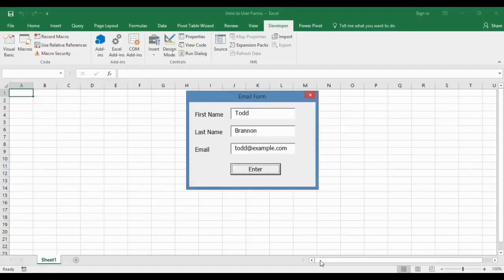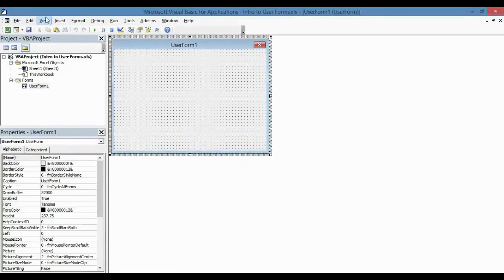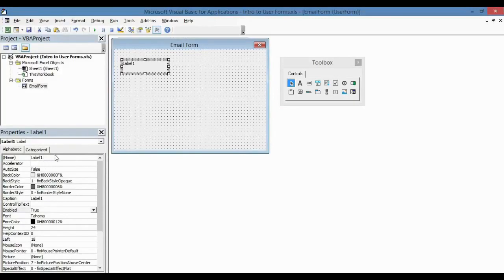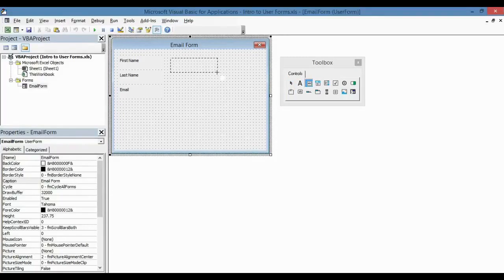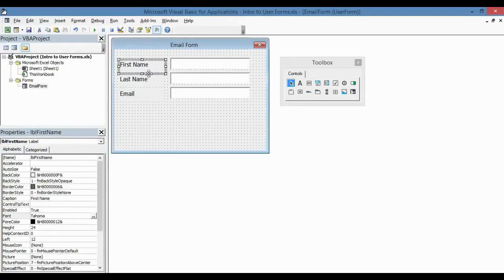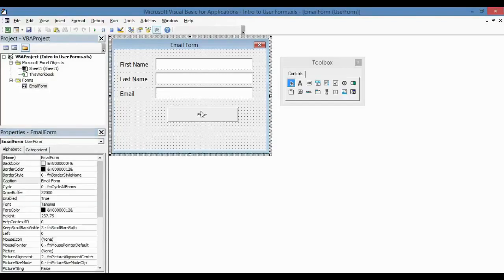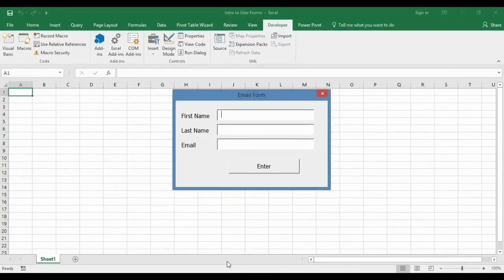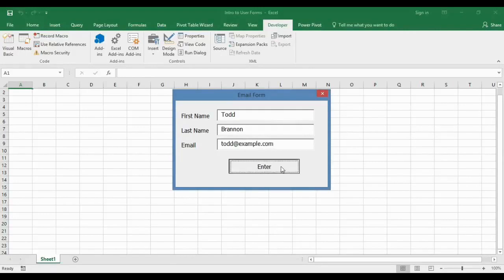How to create a simple Userform in Microsoft Excel (Part 1 of 2)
How to create a userform in Microsoft Excel. In part 1 of 2 videos on userforms, we design the userform interface.